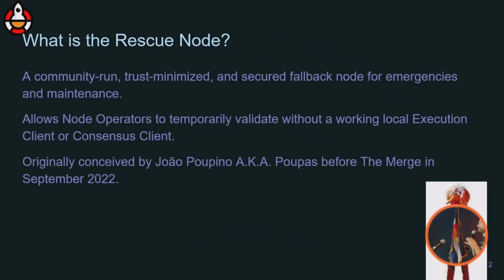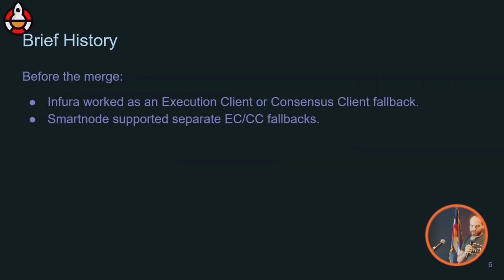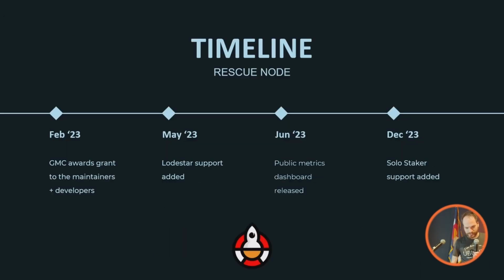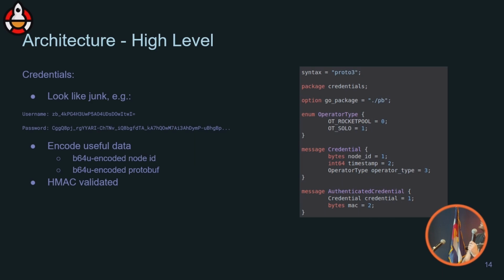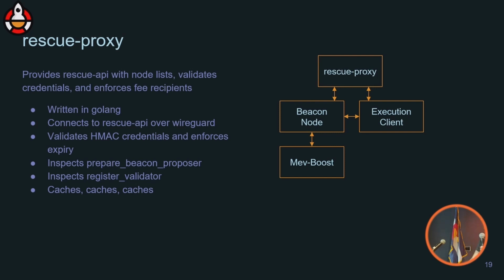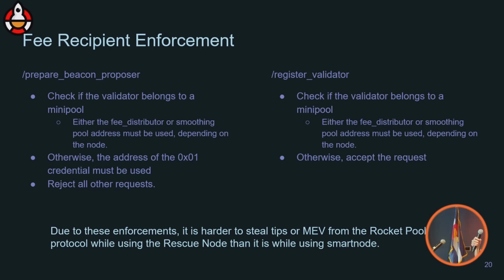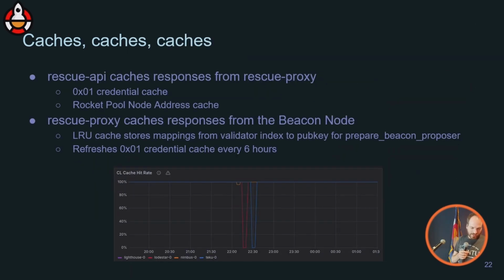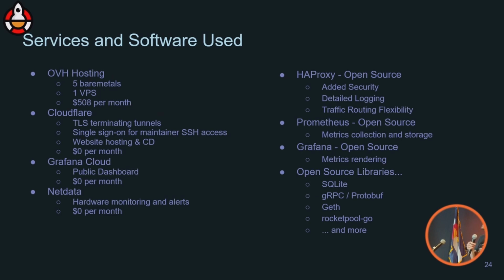Denver Lift-Off 10: Rescue Node | Rocket Pool DAO Event 03 March 2024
Denver Lift-Off was an inaugural Rocket Pool event hosted by the protocol DAO in Denver, USA. This recording was part of the Forum Track on 03 March 2024, which showcased engaging presentations on Ethereum Staking, Rocket Pool integrations, and in-depth discussions on future protocol enhancements. The speakers were a diverse group comprising members of the development team, Rocket Scientists, and other prominent community members.

Rocket Pool is Ethereum’s most decentralised liquid staking protocol. Its 3,100+ worldwide node operators have staked over 780,000 ETH representing over 3% of all Ethereum staked. Liquid stakers can participate by depositing as little as 0.01 ETH to receive the rETH liquid staking token. Rocket Pool is a fully non-custodial solution, and its node operators are economically-aligned to perform well for stakers. Joining as a node operator is fully permissionless and requires just 8 ETH (instead of 32). A boosted ROI is provided from both operator commission plus RPL rewards. The Rocket Pool team have been in the staking space since its inception in 2016, which gives them a pedigree and track record without peer.